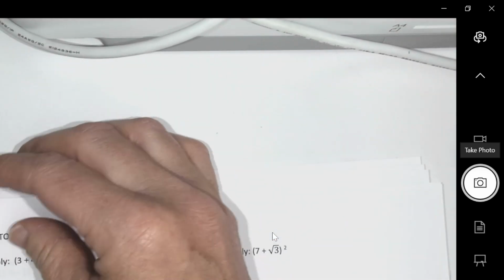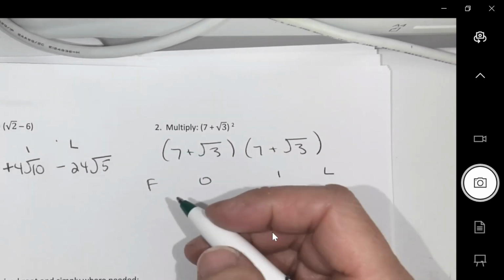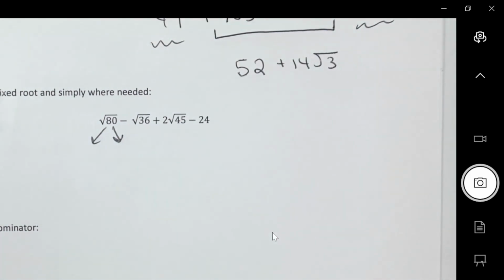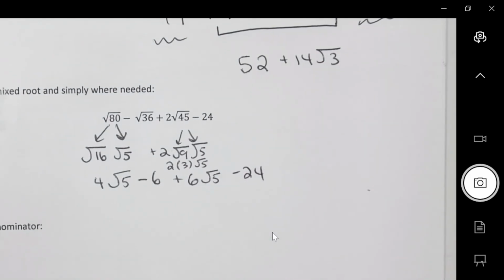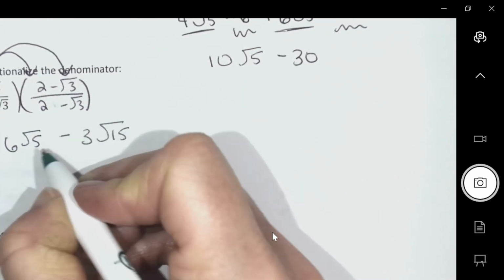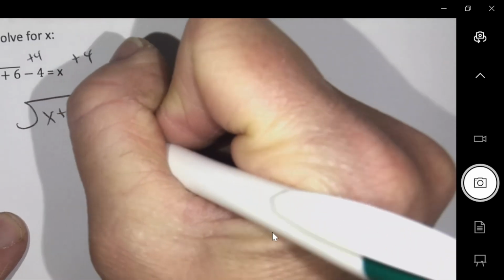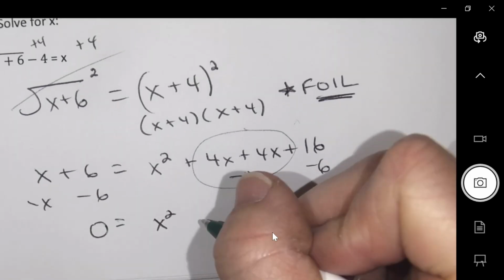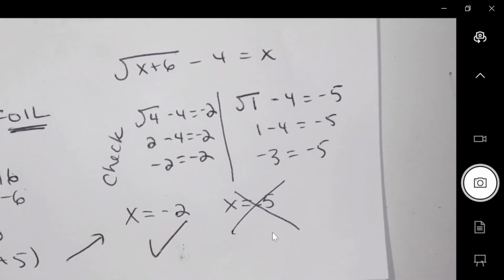radical exam review